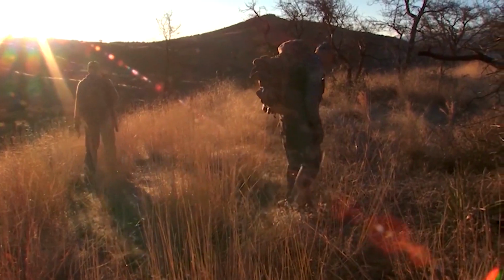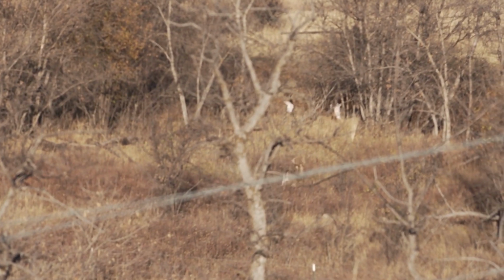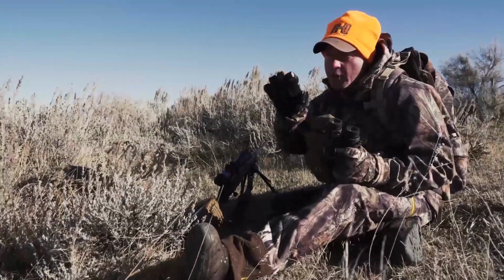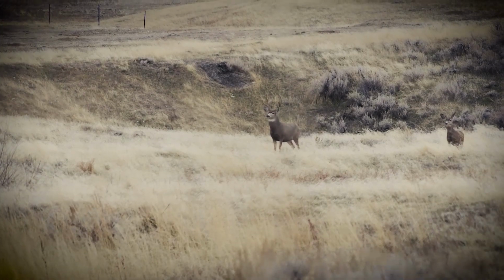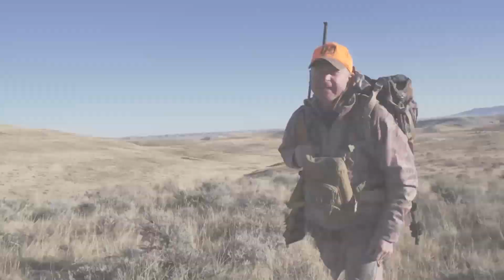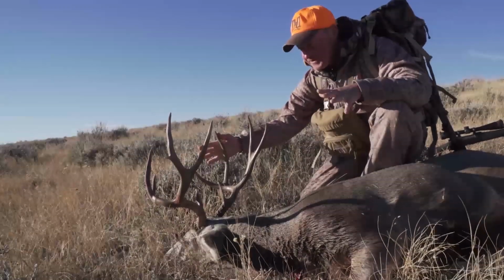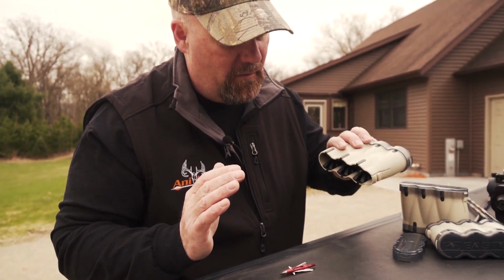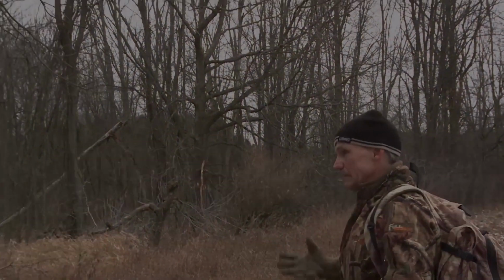Spot and Stalk Strategies | Land of Whitetail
You don’t have to be a tree climber to enjoy success on big deer. Our own Mark Kayser has perfected the eye-level, one-on-one approach and shares his tactics in this action-packed adventure for westward mule deer. Land of Whitetail. Season 8. Episode 6.